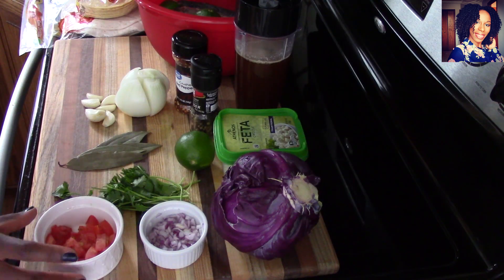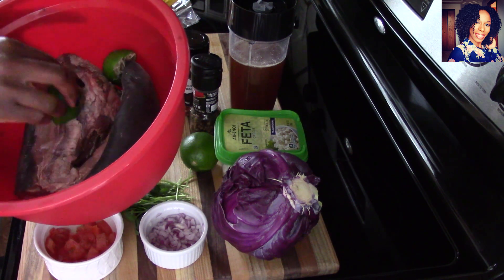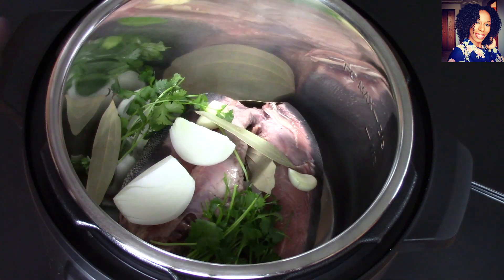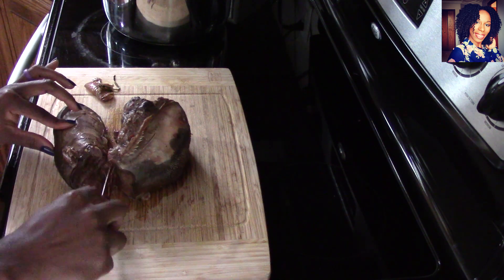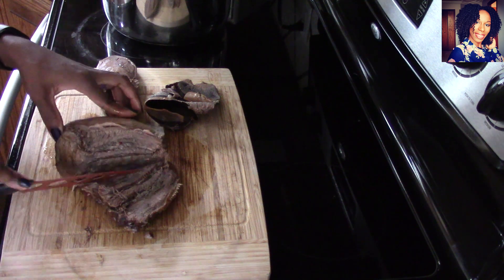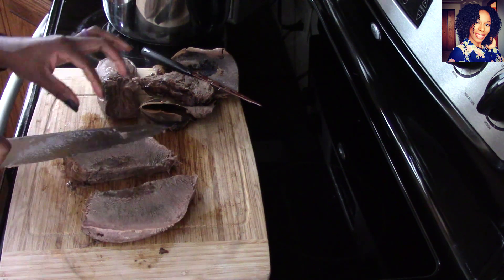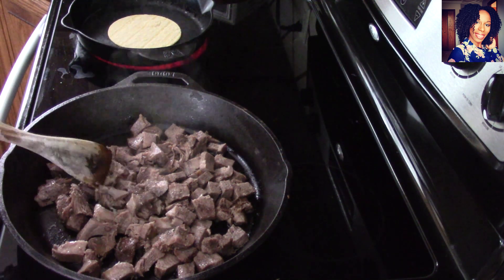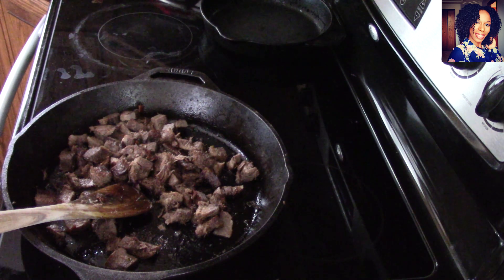Instant Pot Beef Tongue Taco Recipe | How To Make Tacos De Lengua | Episode 261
This week's Video Is A Delicious Instant Pot Beef Tongue Tacos. Am Sharing The Way I Love To Make This Delicious Dish With You All. XoXo!
                                      RECIPE:
Chopped tomatoes
Cilantro
Feta cheese
Lime
Tortillas
                                 Intsant pot tongue recipe
4 bay leaves
6 clove of pressed garlic
1 onion cut into quarters
Peppercorn
Crushed red pepper
2 cups of beef stock
1 Cow tongue cleaned with lime
Salt and pepper to taste
Instant pot or any pressure cooker